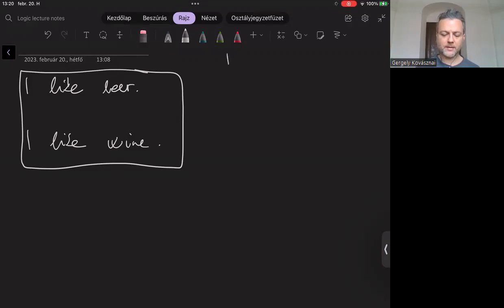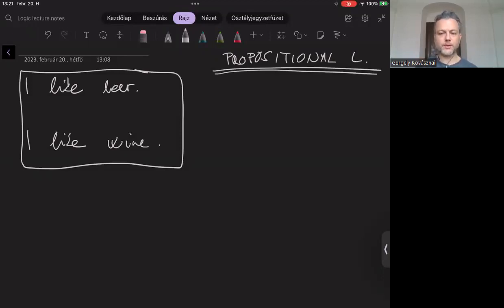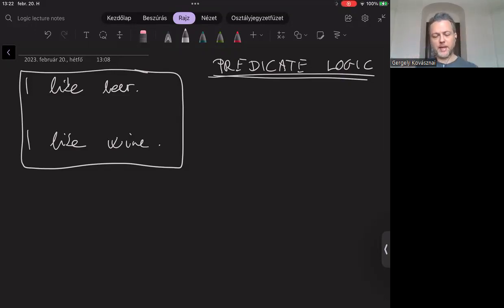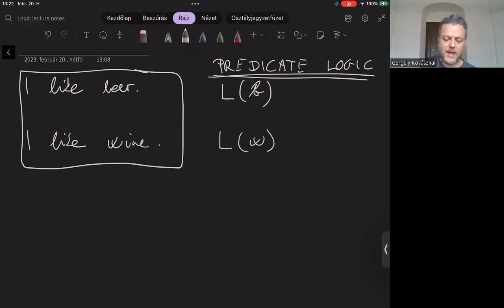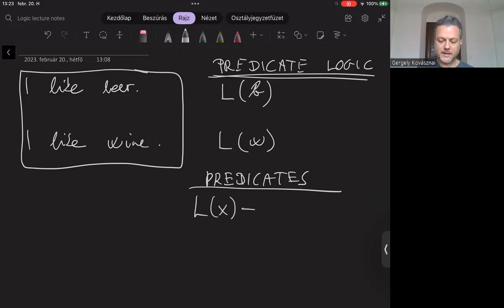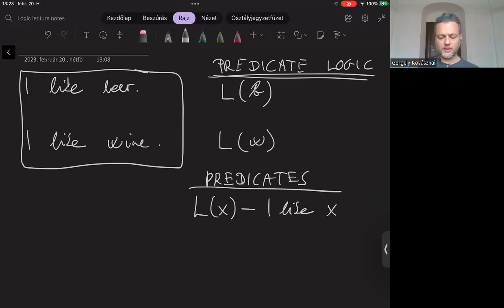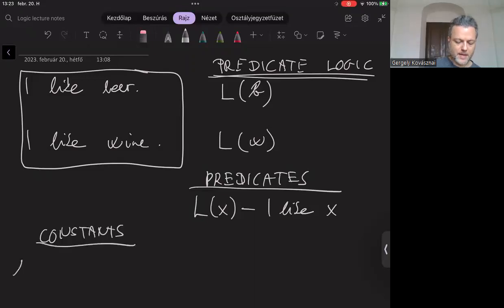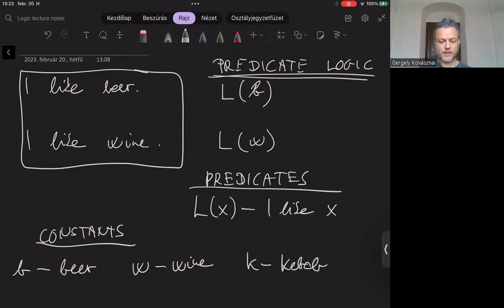Module 9 - Introducing predicates 1